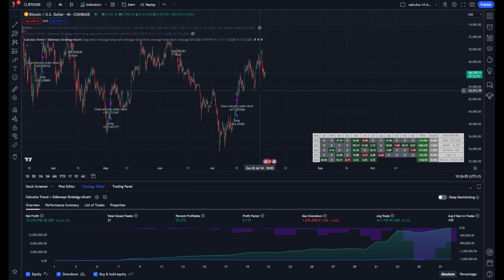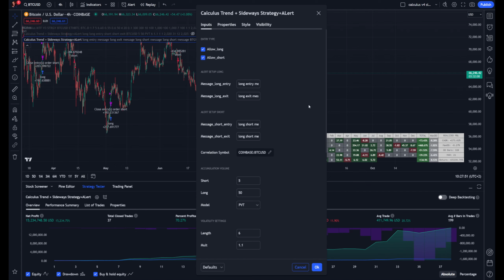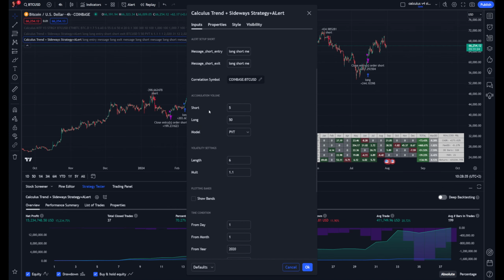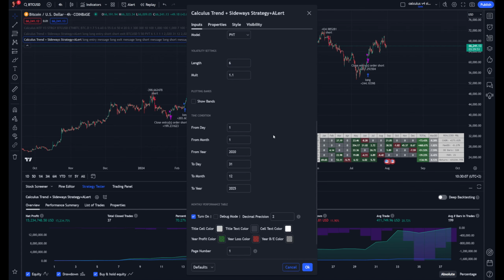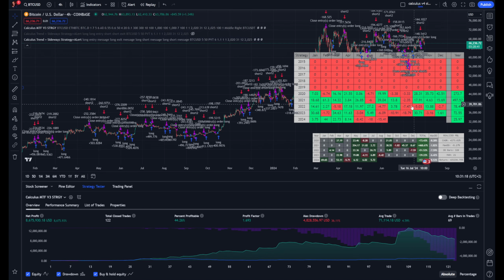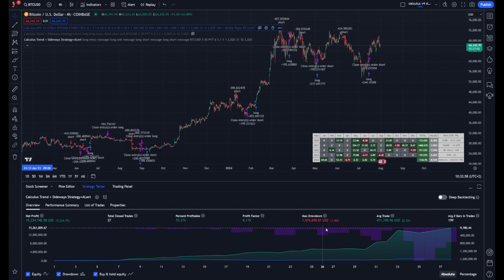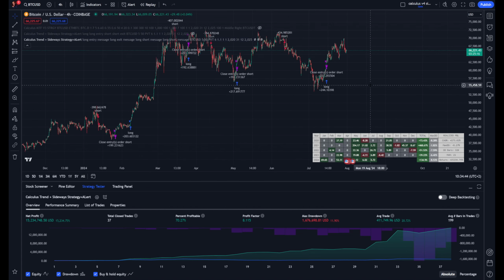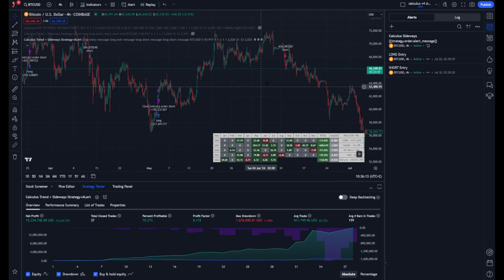Calculus Trend + Sideways Crypto Strategy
The Calculus Trend + Sideways Crypto Strategy is a cutting-edge approach to cryptocurrency trading that leverages advanced calculus techniques and market trend analysis to maximize profits in both trending and sideways markets. This strategy is designed for traders seeking to capitalize on the volatility and dynamic nature of the crypto market.

Key Features:

Calculus-Based Analysis: Utilizes differential calculus to analyze and predict market trends, identifying key inflection points where the market is likely to change direction.

Trend Identification: Employs sophisticated algorithms to detect and follow market trends, allowing traders to enter and exit positions at optimal times.

Sideways Market Strategy: Incorporates specialized tactics for trading in sideways markets, ensuring profitability even when the market is not trending strongly in any direction.

Risk Management: Implements robust risk management techniques to minimize potential losses and protect investments, including stop-loss orders and position sizing based on volatility.

Benefits:

Maximized Profit Potential: By capturing gains in both trending and sideways markets, this strategy offers a comprehensive approach to crypto trading.

Enhanced Precision: Calculus-based methods provide a higher level of precision in predicting market movements compared to traditional analysis techniques.

Versatility: Suitable for a wide range of cryptocurrencies, making it a versatile tool for diverse portfolios.

The Calculus Trend + Sideways Crypto Strategy represents a blend of mathematical rigor and market savvy, offering traders a powerful tool for navigating the complexities of the cryptocurrency market.